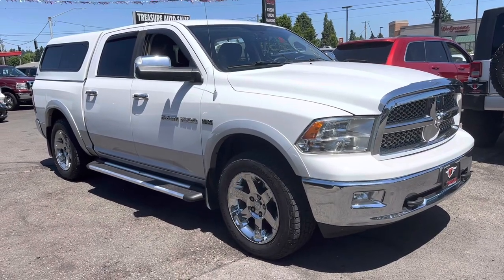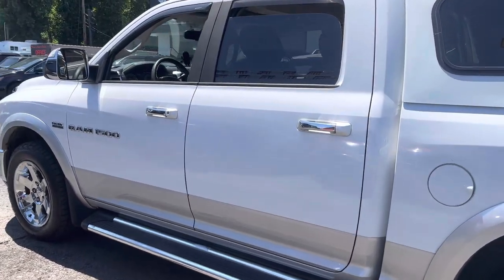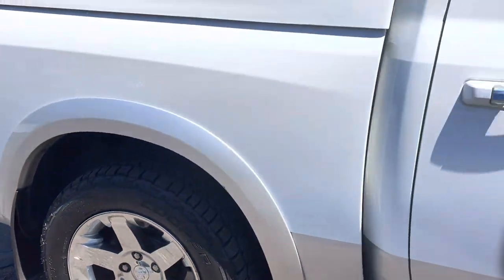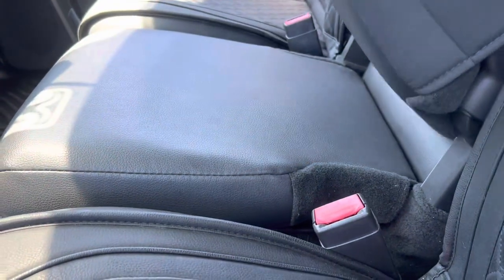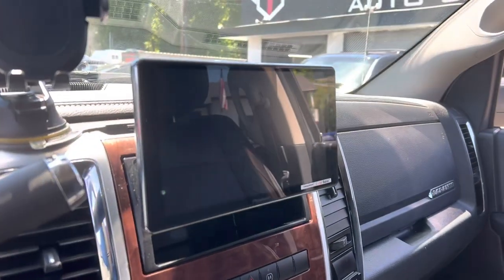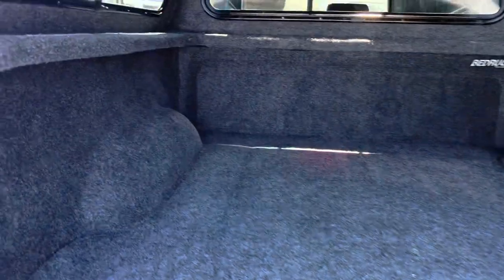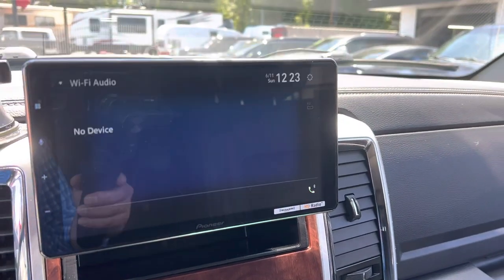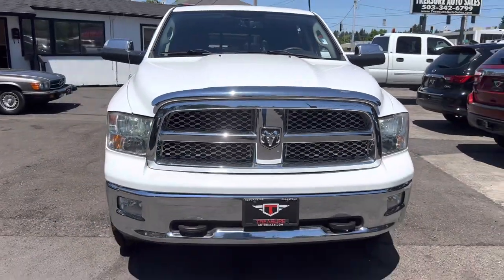2012 DODGE 🐏 RAM 1500 LARAMIE 👀👀💪 HEMI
Vehicle Description
~~Summer Sale ~~End of the Line Sale~~ Hurry in and take advantage of our hottest deals of the year at Treasure Auto Sales, your trusted pre-owned car destination! Our Summer Sale ~~End of the Line Sale~~ is here. Offering incredible savings on a wide selection of quality vehicles. Don't miss out on this limited-time opportunity , at an unbeatable price! -- -- CarFax Certified 41 Service Records Recorded - Just In - Leather - Loaded- Heated Seats- Heated Steering - Trailer Brake - 4 Wheel Drive - Back Up Camera - Touch Screen Stereo with Car Play - Navigation - Bluetooth ETC- See Below for All Vehicle Options - For Easy Financing, C.U.D.L Credit Union Direct Lenders - Including ITIN's . Apply Now! O.A.C @ Or Click on the Pre-Qualification Tab Above.. 5 Year, 100,000 Mile Warranty Available. - Call, or Text for More Information. - Text "254699 Video Walk Around" To receive the Link for a Video Walk Around -- -- -- -- 4-Wheel Steering 4-Wheel steering 4X4 5.6' Bed Length Active Head Restraints Adjustable Lumbar Support Adjustable Pedals Alloy Wheels Anti-Theft System Audio Voice Recognition Auto-dimming Rearview Mirror Automatic Climate Control Auxiliary Engine Cooler Blind Spot Warning Bluetooth Braking Assist Chrome Exhaust Tip Chrome Grille Chrome Shift Knob Chrome Wheels Connected Car Cooled Seats Cruise Control Curtain Airbags Dual Exhaust Dual-Zone Climate Control Electronic 4WD Selector Electronic Braking System Electronic Traction Control Entertainment Package Exterior Chrome Accents Fog Lights Front Bucket Seats Full Size Spare Tire Heated Seats Heated Side Mirrors Heated Steering Wheel Leather Seats Leather Steering Wheel Limited Slip Differential Memorized Seat Settings Memory Card Slot Moonroof / Sunroof Multi-Function Display Navigation System On Demand 4WD Parking Sensors Pickup Bed Liner Power Adjustable Pedals Power Seats Premium Sound Premium Sound System Radio Data System Real Time Traffic Rear Air Conditioning Rear Climate Controls Rear Headrests Rear Privacy Glass Rearview Camera Remote Engine Start Removable Tailgate Running Boards Satellite Radio Side Airbags Stability Control Steering Wheel Mounted Controls Tire Pressure Monitoring System Tow Hooks Trailer Brake Controller Trailer Hitch Trailer Wiring Turn Signal Mirrors USB Audio Input Urethane Shift Knob Video Monitor Voice Activated Commands -- -- -- -- Treasure Auto Sales Understands, That Shopping for a Vehicle has Changed in a Major Way! Consumers like to have the option of watching a Video Walk Around, and See it, before you invest your time, and effort. You can Save Serious Time, and Comfortably make a buying decision, from the comfort of your own Home, or Office. Follow Treasure Auto Sales ( Social Media ) into the next evolution in the automotive industry.

Corey Frazier
Treasure Auto Sales
20115 MCLOUGHLIN BLVD,